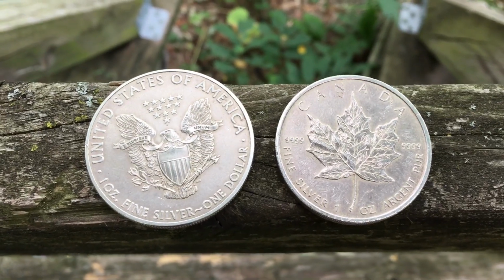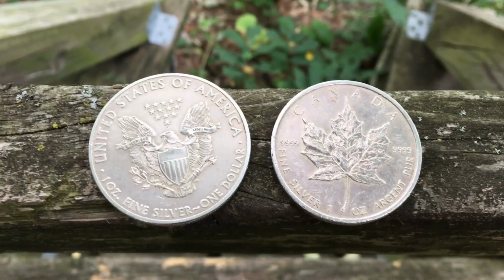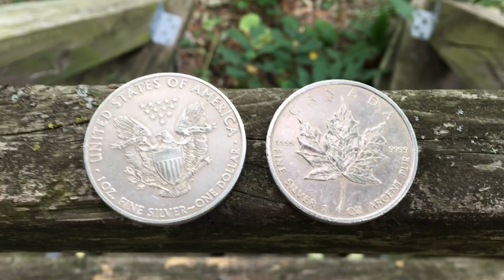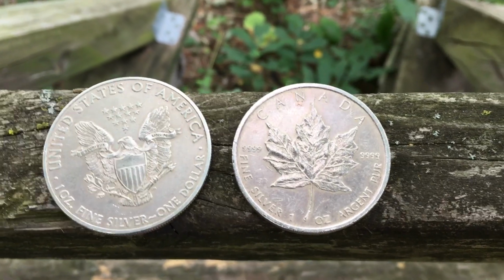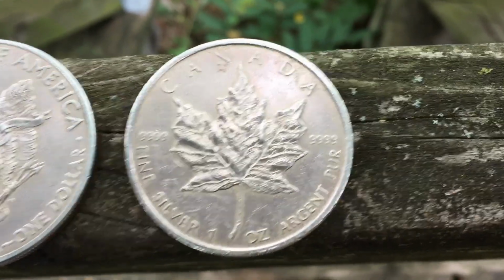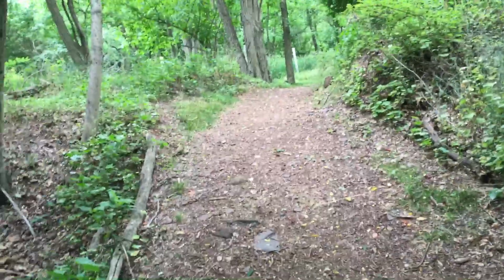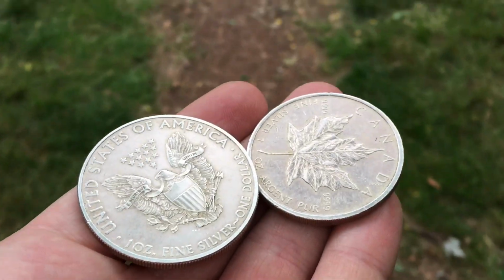The Canadian Maple Leaf MIGHT be a Better Silver Coin than the American Eagle Right Now!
💳 Discover IT Cashback Credit Card ($100 statement credit for us both)

📬 Send mail here:
Mykie DYDSS